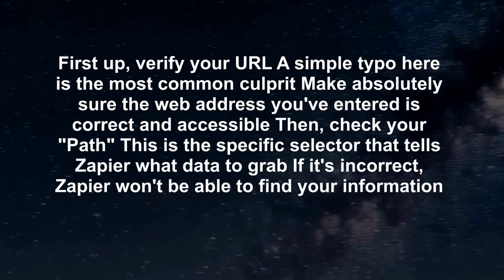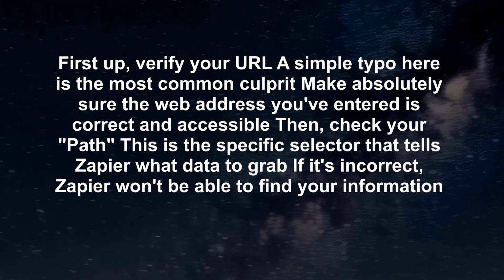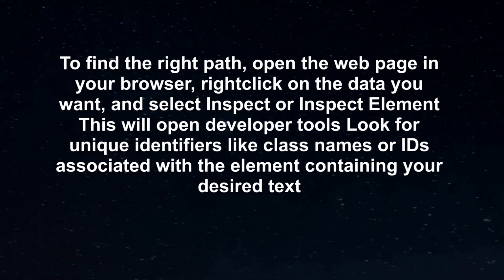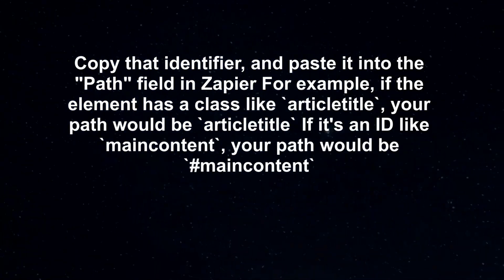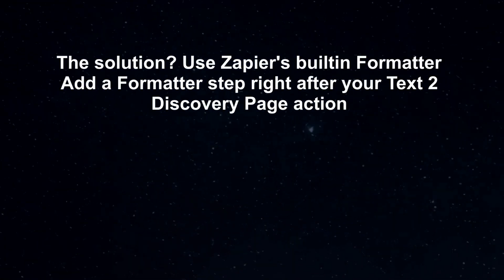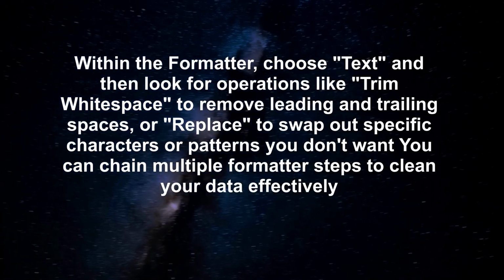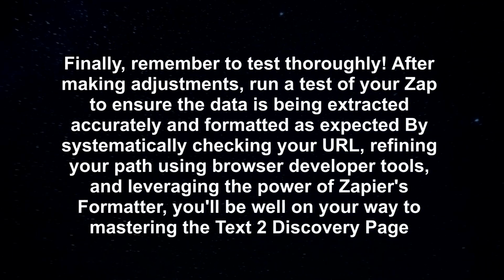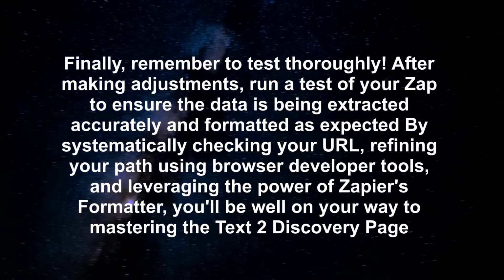How to Fix Text 2 Discovery Page In Zapier - Julia'sTutorials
How to Fix Text 2 Discovery Page In Zapier addresses common issues encountered when using the Text 2 Discovery Page action in Zapier, providing troubleshooting steps to ensure seamless data extraction. Learn how to resolve errors, handle unexpected data formats, and optimize your Zap to accurately retrieve information from web pages using this powerful tool.

00:00 Intro
00:13 Troubleshooting Zapier's Text 2 Discovery Page
00:27 Verify Your URL and Path
00:52 Inspecting Web Page Elements for Selectors
01:19 Entering the Correct Path in Zapier
01:40 Handling Unexpected Data Formats
01:51 Using Zapier's Formatter
02:15 Formatter Operations for Data Cleaning
02:40 Testing Your Zap Thoroughly